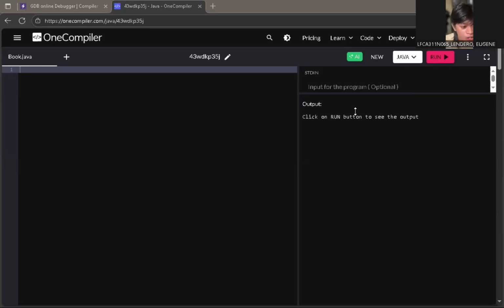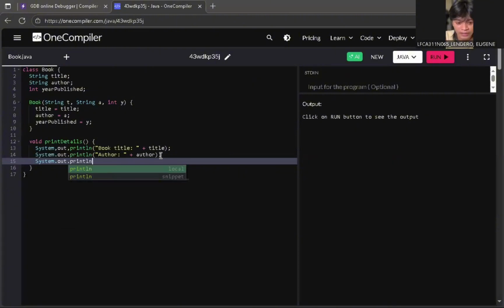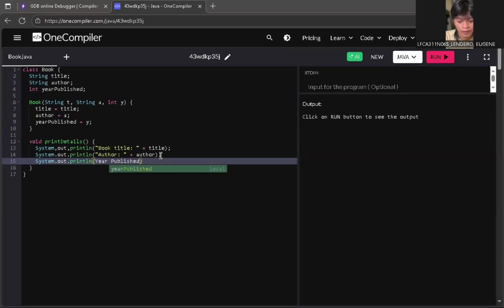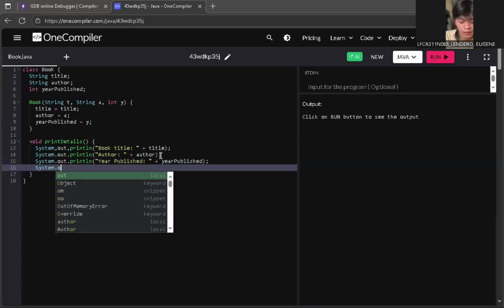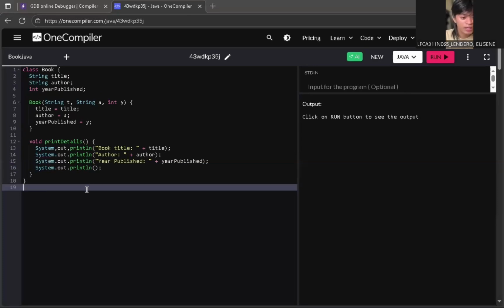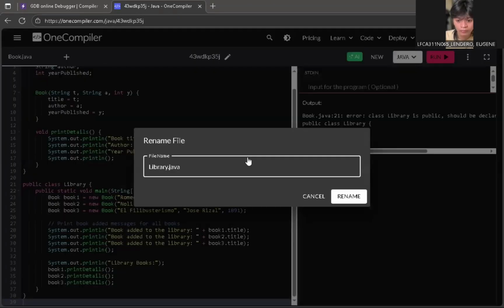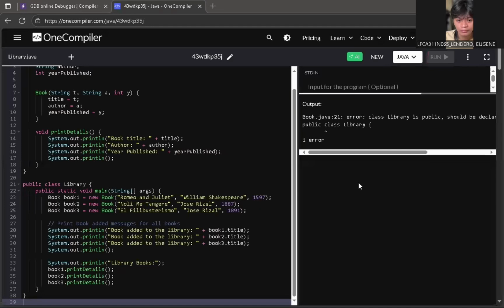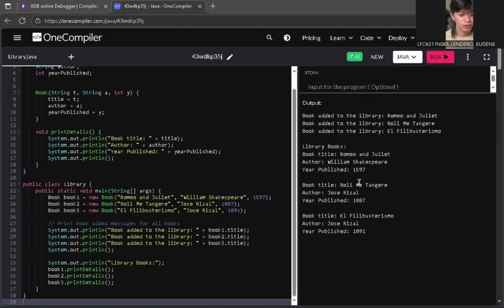Library Book Java Program | Eugene Lendero Official